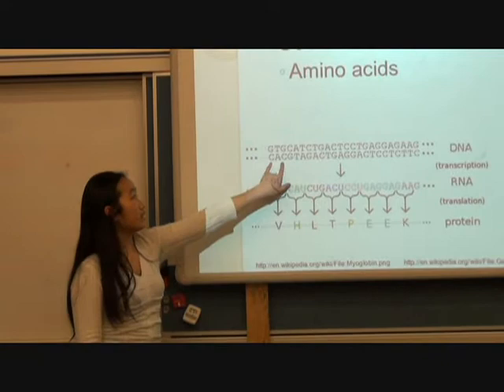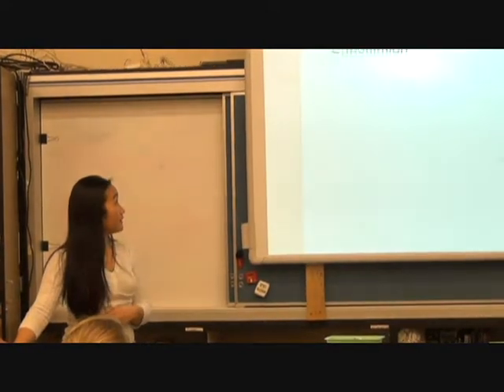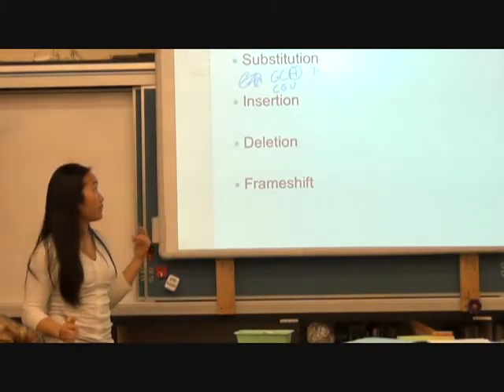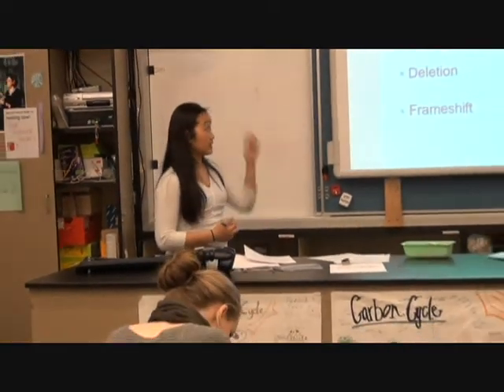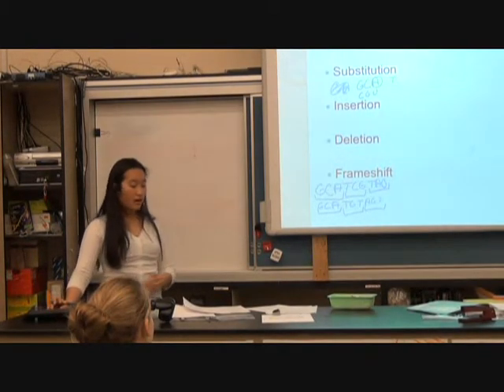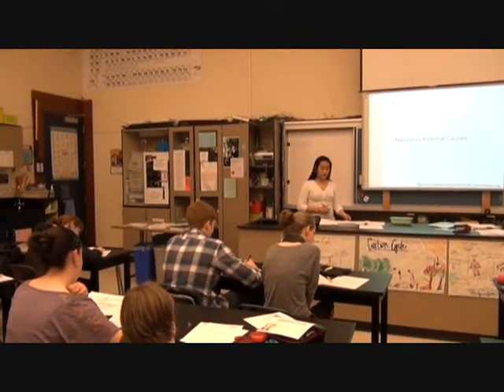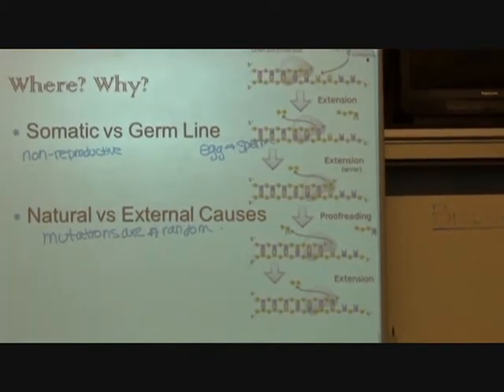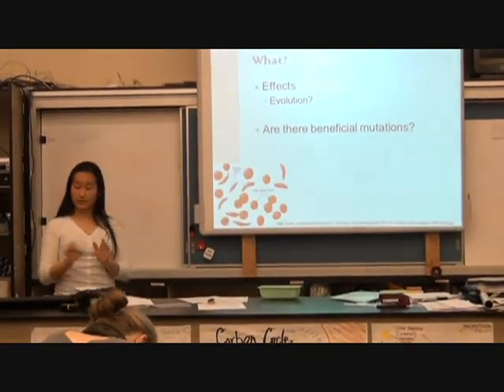Double Helical Misconception: Part 2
A Lesson Plan by Antoinette Ngo about DNA structure, function, replication and mutations.